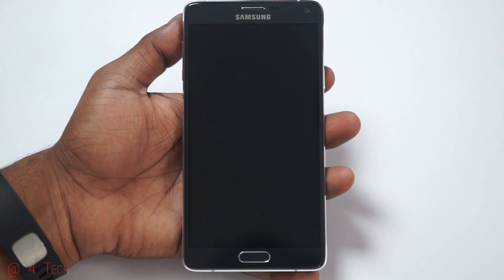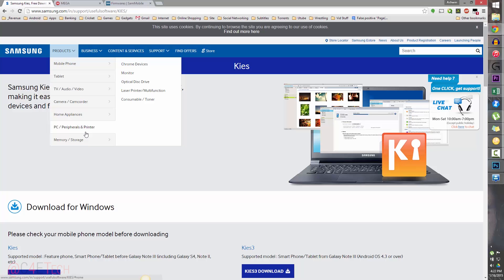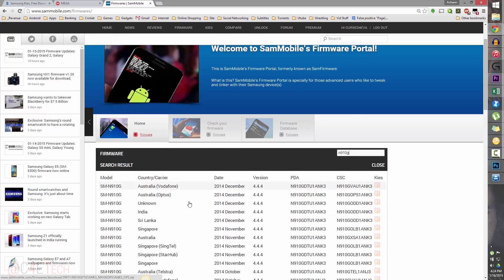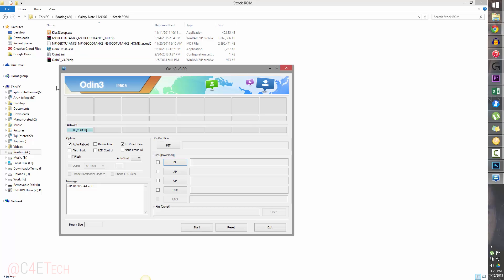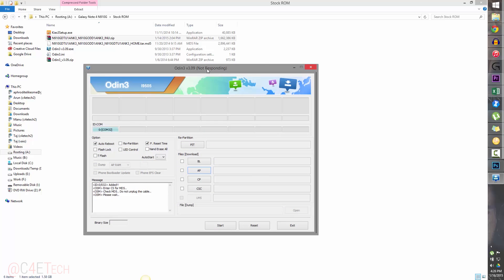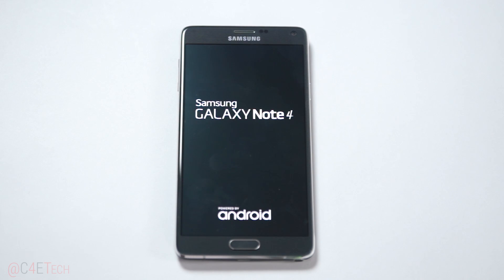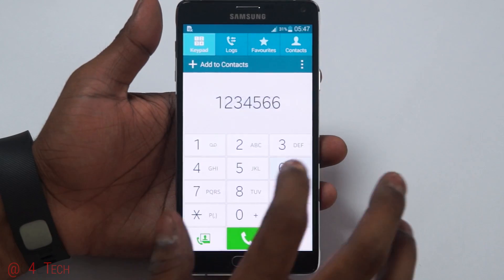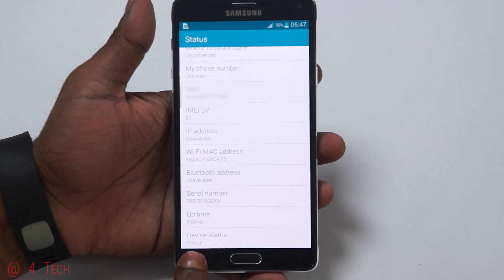Galaxy Note 4 (All Variants) - How to Unroot | Unbrick | Flash Stock Firmware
This is my video tutorial on how to unbrick the Samsung Galaxy Note 4 (All Variants) to recover from a bootloop of if you just want to go back to stock to get OTA updates...

This tutorial will help you restore your Galaxy Note 4 to stock.

(NOTE: You will loose all your apps and data & this does not reset the Knox counter)

While you will not be able to get your warranty back, but, you will be able to get OTA software updates.

Its also worth noting that with this method your the firmware says official instead of custom/modified.
Downloads:

1. Samsung Kies

2. Odin

3. Stock Firmware

International - Amazon

India
Amazon.in -